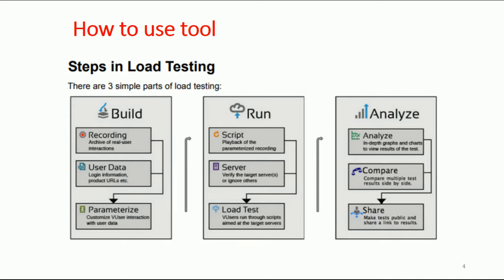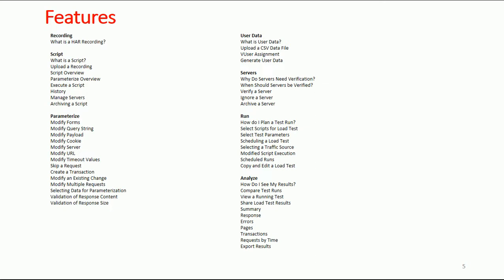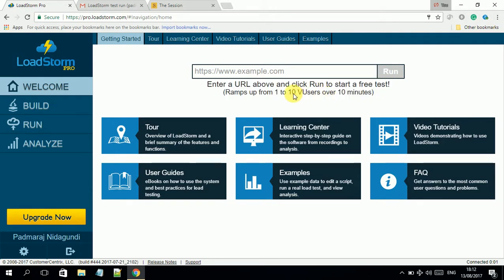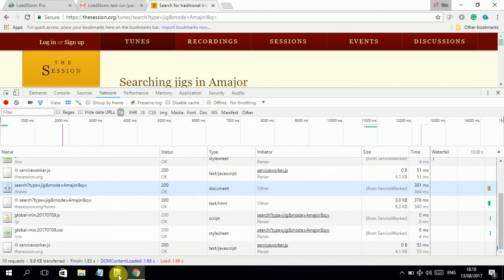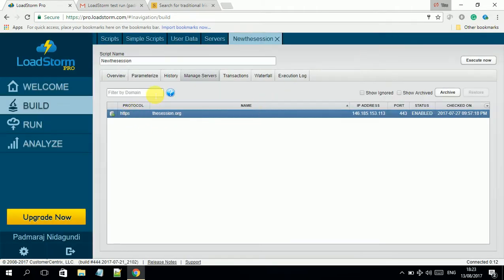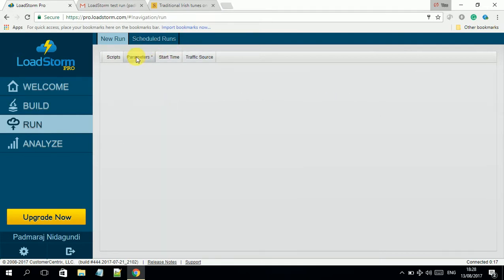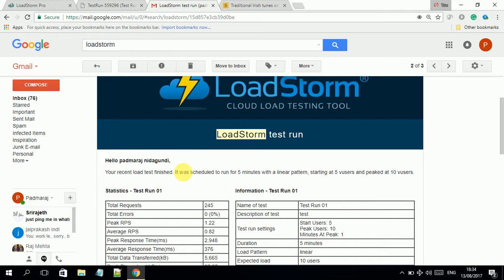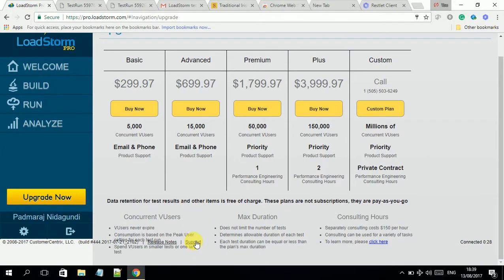Web / Mobile /API - Load Testing Tool - How to Use LoadStorm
LoadStorm is a cloud load testing solution to find the scalability of the web or mobile applications. Make a browser recording (HAR file), upload it, parameterize it, and begin testing in minutes.

Web / Mobile /API - Load Testing Tool Demo

About LoadStorm
How to use tool
Features